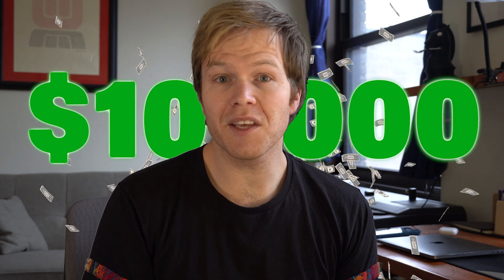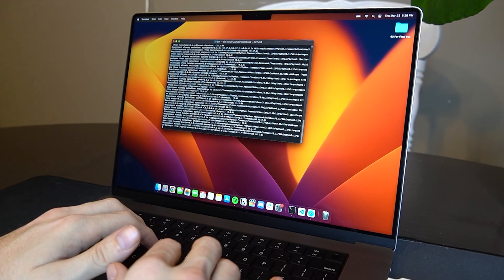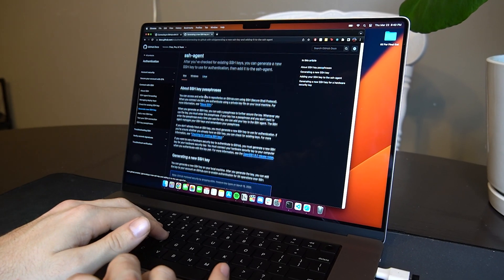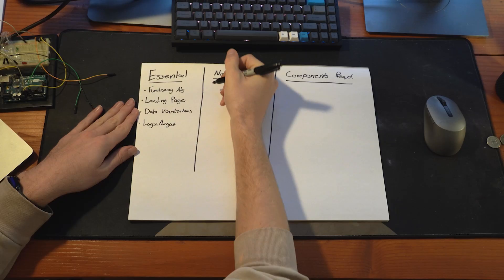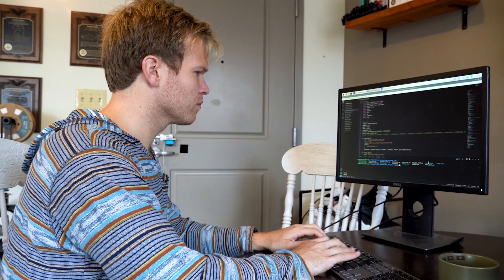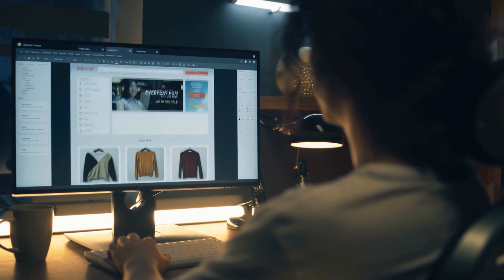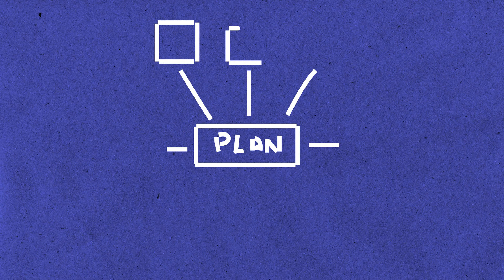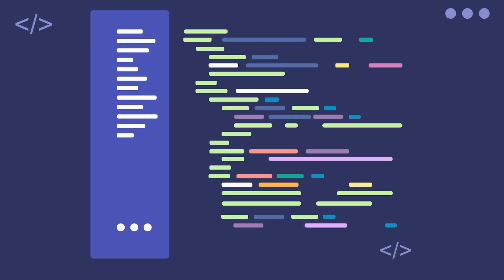How I Plan Beginner Coding Projects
In Software Engineering, being able to plan beginner coding projects will set you apart when trying to break into the industry.

As a beginner, any type of project or hopefully multiple projects will set you apart from all competition. In this video, I want to walk through how I plan my projects to learn skills, make resume pieces, or design prototype production software.

Chapters
00:00 Introduction
00:23 Whats The Purpose?
01:17 Problem Identification
02:04 Feature Breakdown
03:08 Architecture Layout